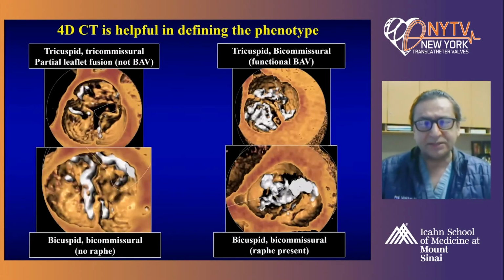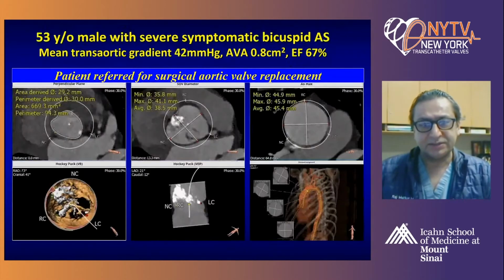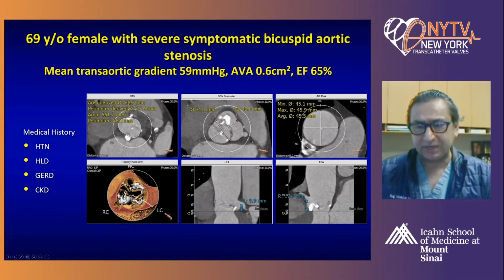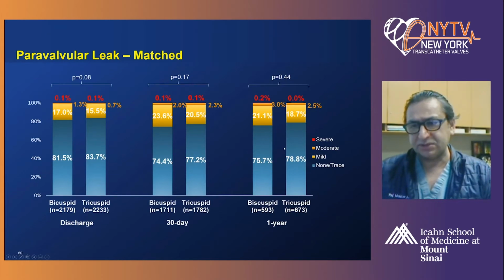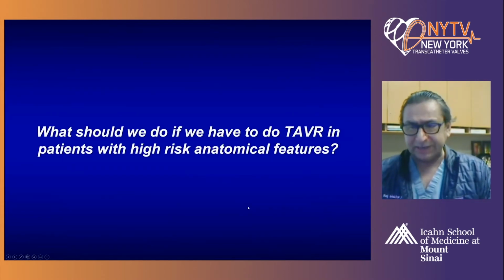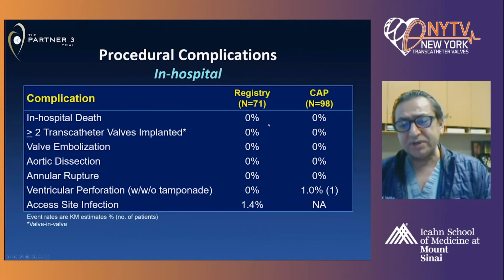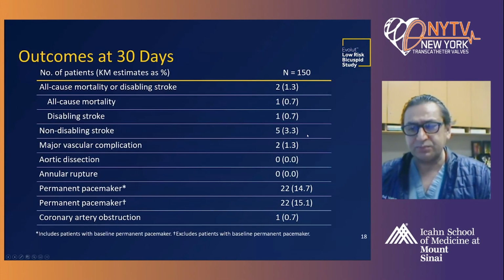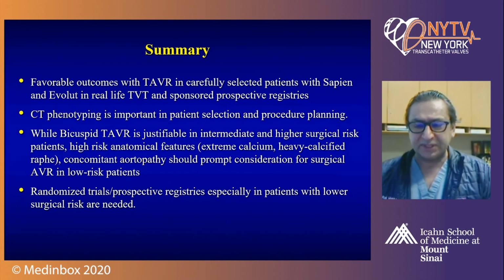TAVR in Bicuspid Valve - Raj Makkar, MD